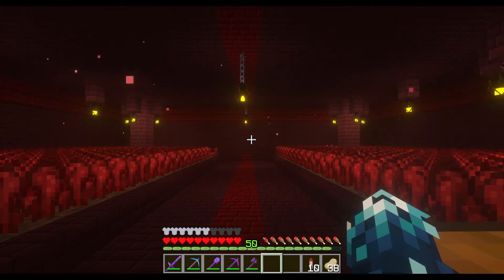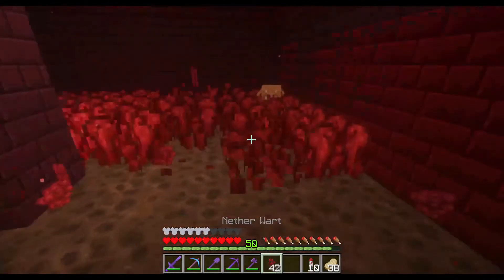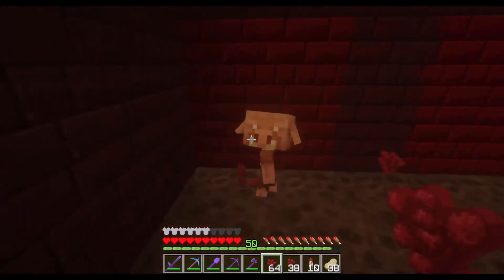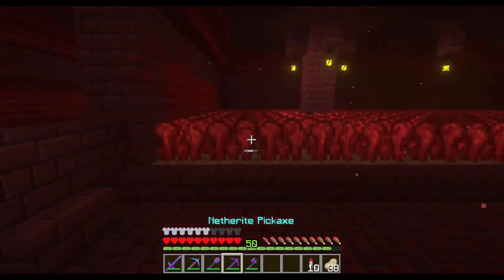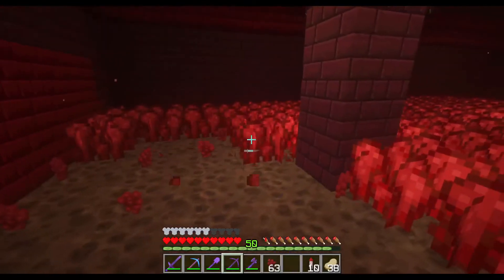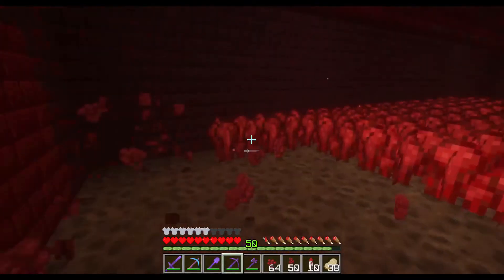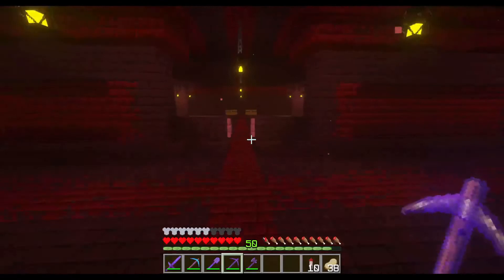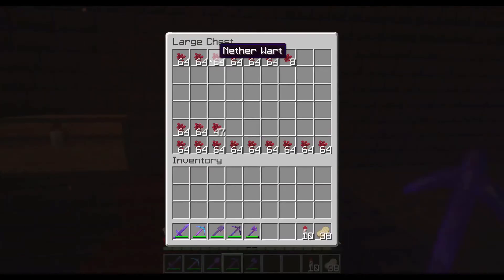Minecraft How To Farm Nether Wart Correctly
You have probably been farming nether wart the wrong way in Minecraft. Here is how to get more bang for your time. This trick also works on all other crops. Works on JAVA and BEDROCK